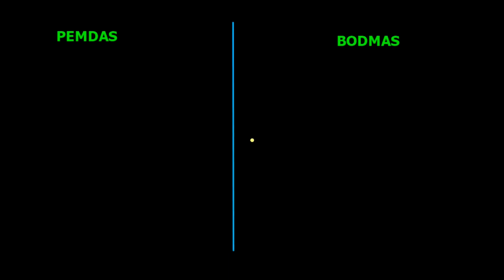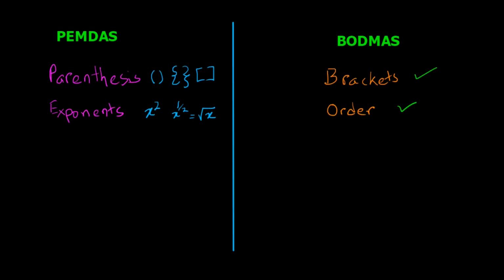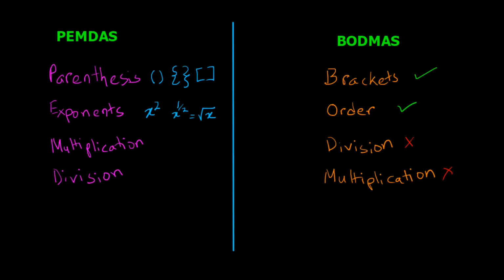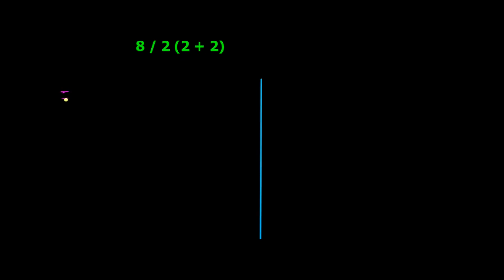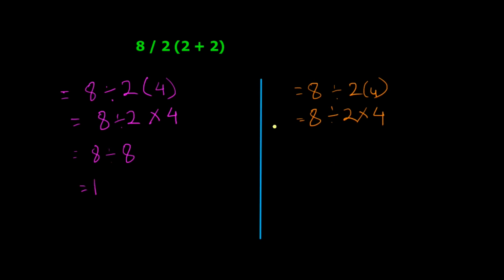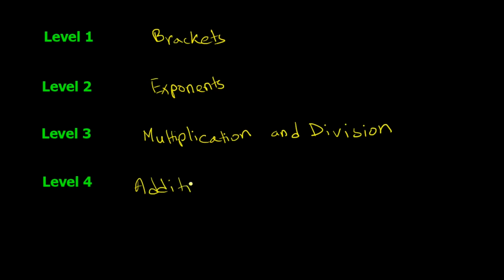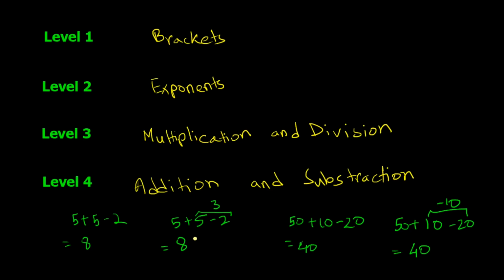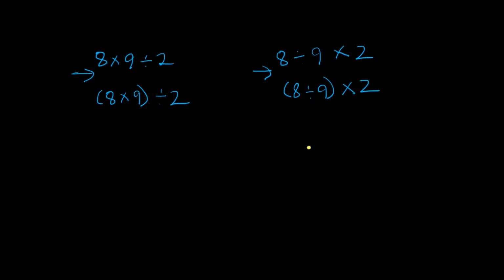PEMDAS vs BODMAS and 8 / 2 (2 + 2)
PEMDAS vs BODMAS
Following the book  Cambridge IGCSE "Mathematics Core and Extended" By Ric Pimentel and Terry Wall.